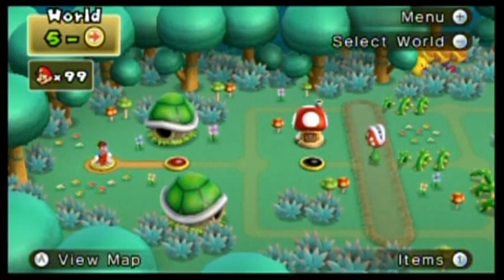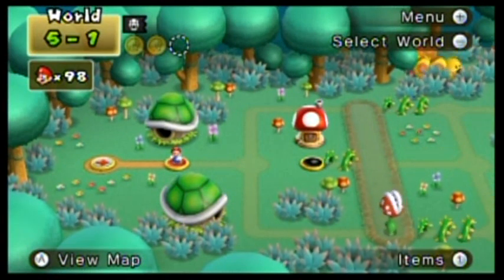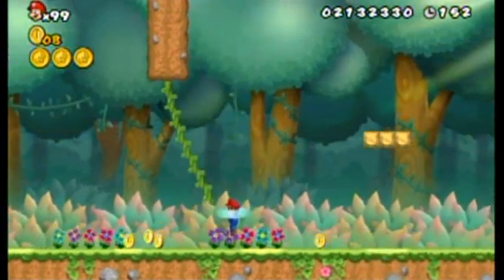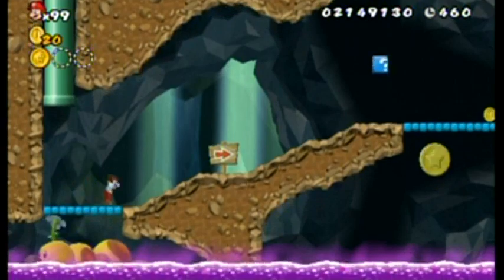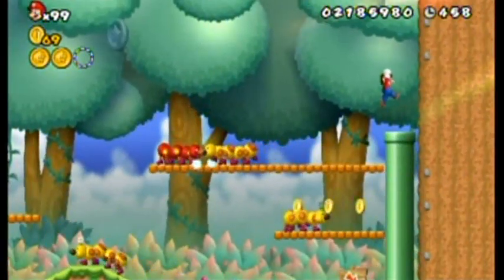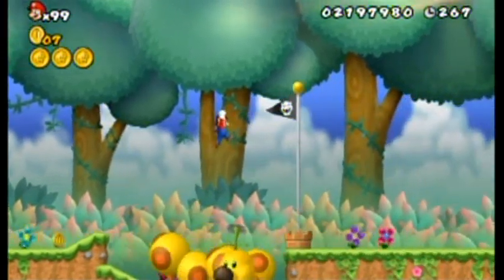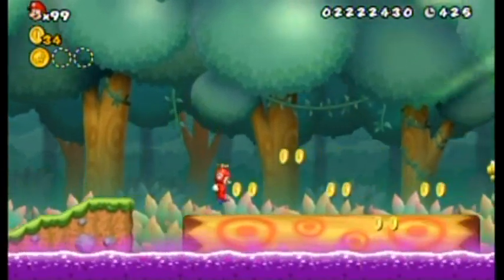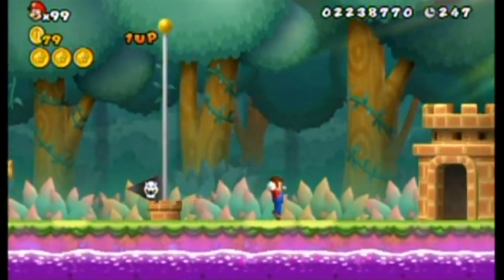New Super Mario Bros. Wii Walkthrough Part 14: Kongo Jungle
Hot off the press, freshly made today... We will venture deep within the jungle to find all sorts of dangerous wildlife and Star Coins. Why is there so much treasure in a jungle anyway?

Time stamps:

0:00 5-1
4:19 5-2
10:14 5-3